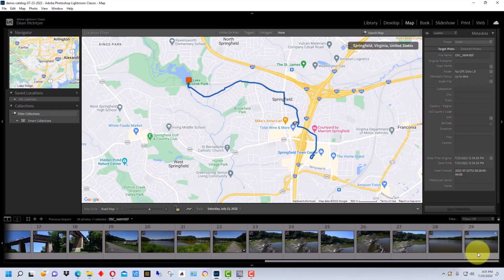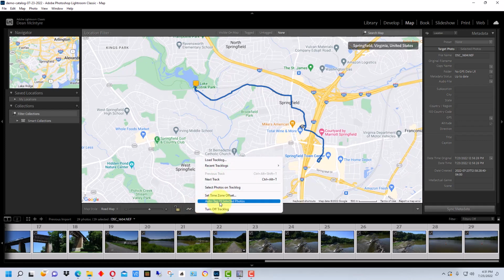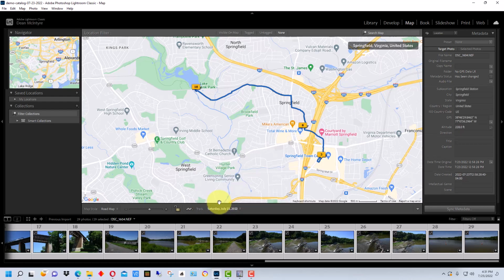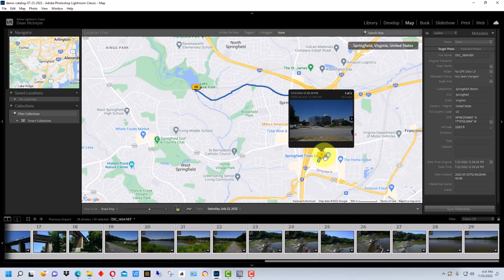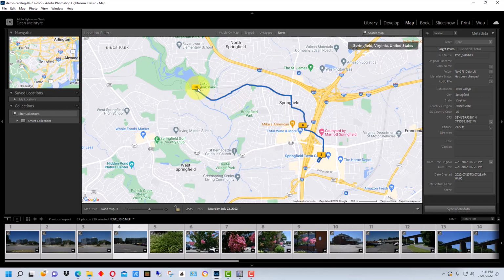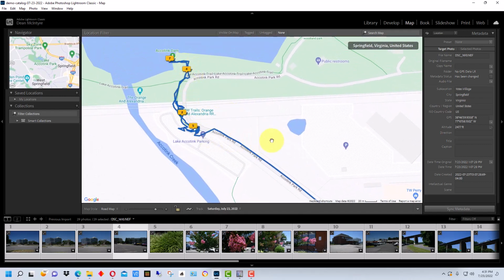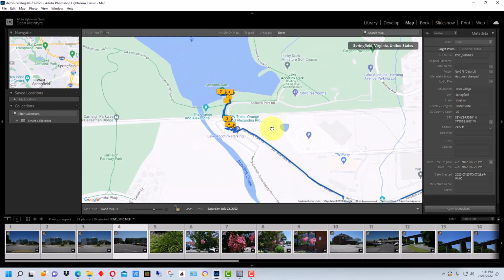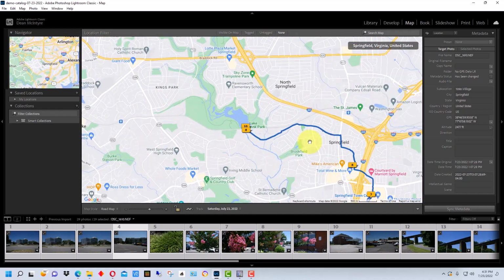Adobe Photoshop - How to Geotag Photos in Lightroom Using External Handheld GPS or GPS Smartphone